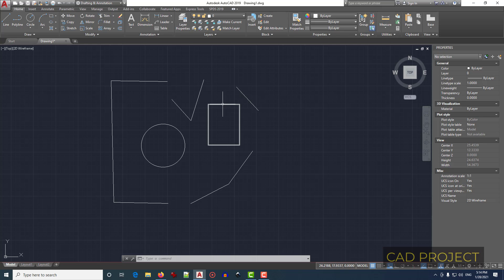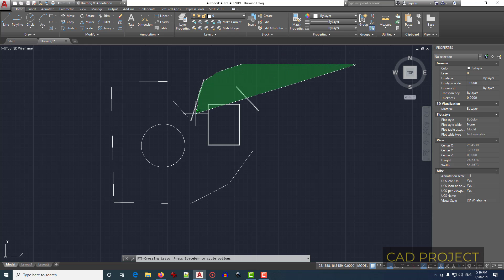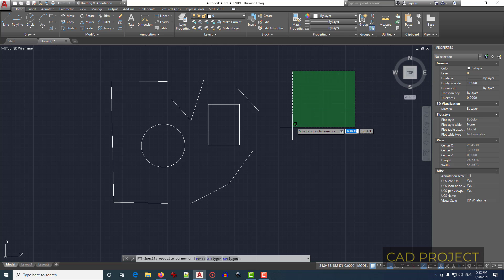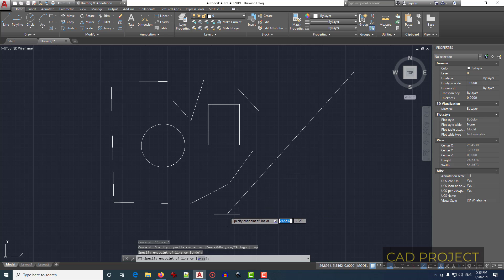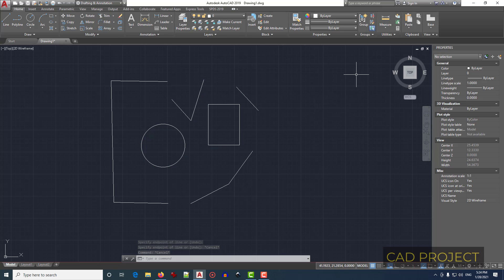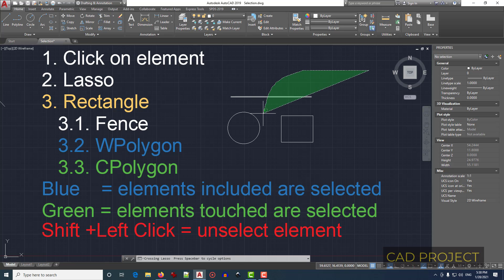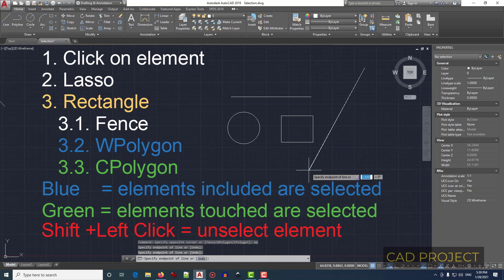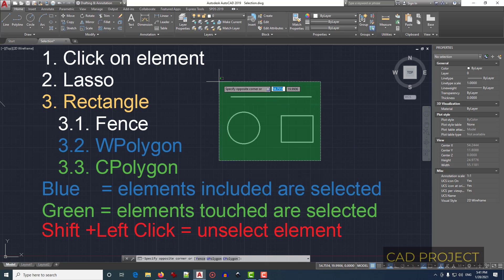AutoCAD Selection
Selection in AutoCAD
See more videos in this channel